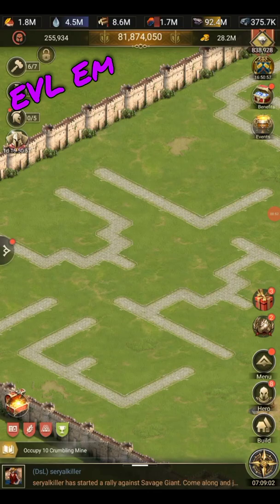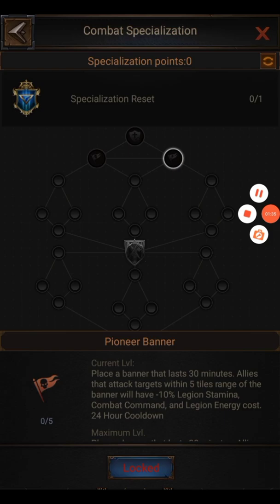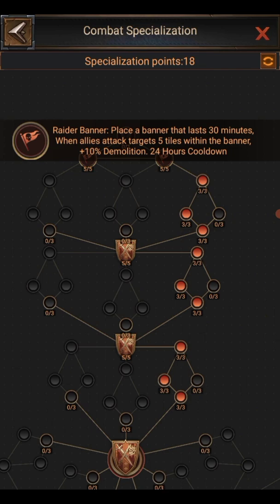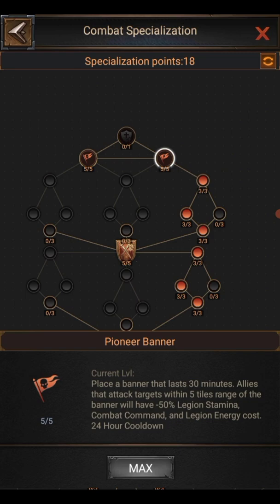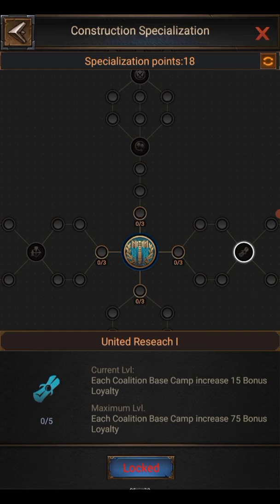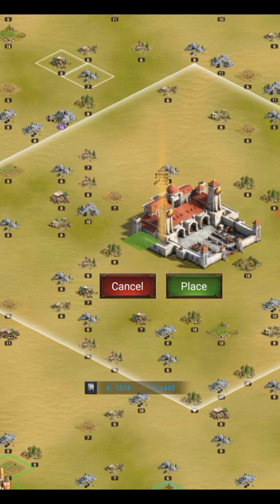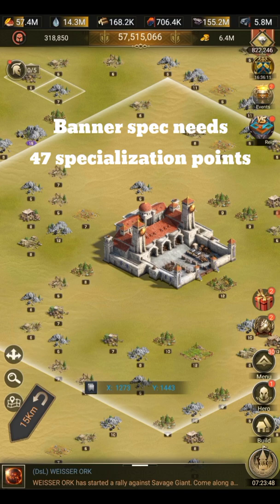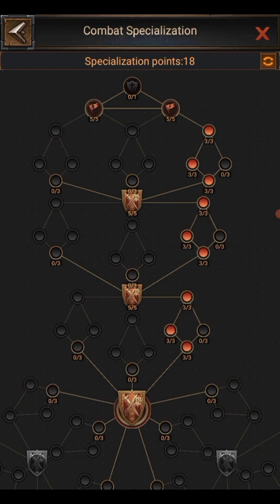Banner castle / Banner spec RoC & Eden - Rise of Empires tutorial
Banner castle / Banner specialization in Reign of Chaos or Eden

Banners are used to give extra demolition and to require less stamina each time you send a legion during 30 minutes, it's a buff for the guild which is very useful. In this video I show you how to spec and how to use it.

I'm happy if you leave me a comment: Have you used Banner spec, do you find it useful?  Don't forget, mention which state you're from, if you want 😊

Thank you to all my followers and thank you for your comments and likes on the videos! 350+ followers I can't believe it! 🥳

EVL Em, state 497
(Dar) Dark Sentinels, map 43

Join the official Rise of Empires discord server to discuss the game with other RoE players, I nick EVL Em there